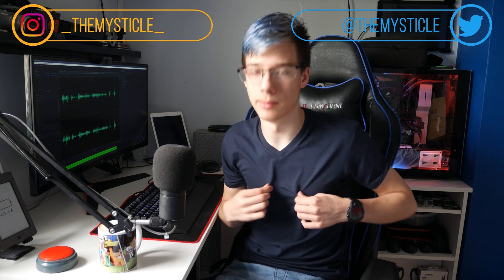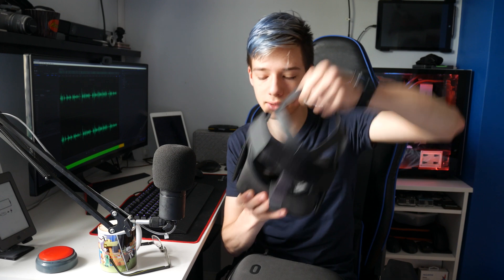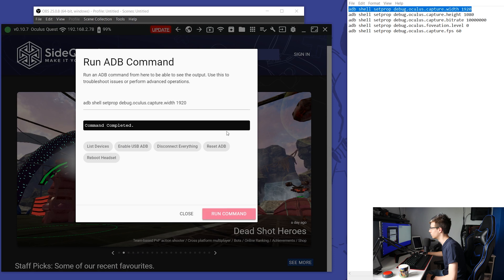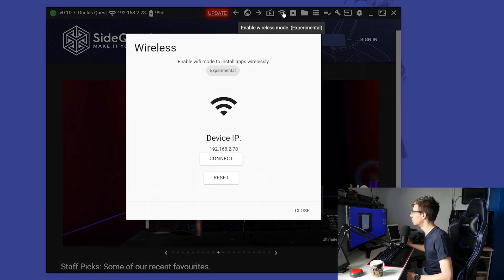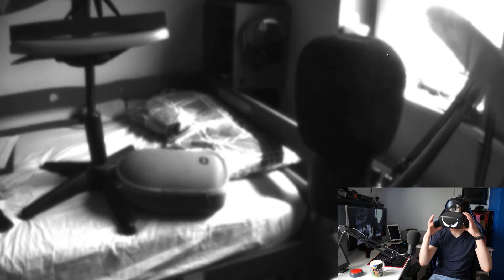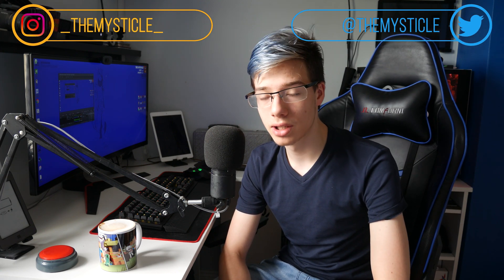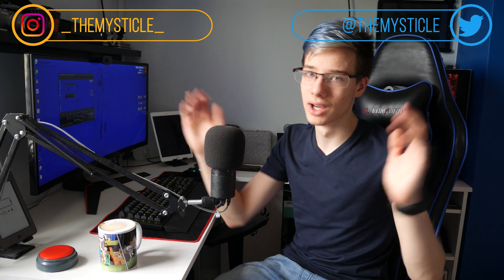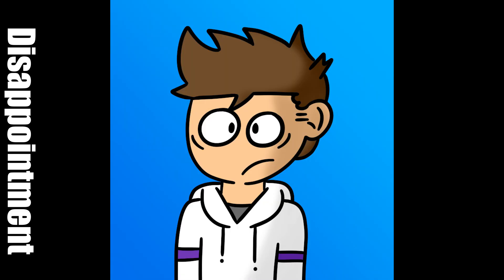How To Correctly Record Your Oculus Quest Gameplay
This video was requested by soo many people. In today's video, I will show you how to properly record your Oculus Quest gameplay. Chances are this will help you quite a lot, when you are trying to stream or even just record for uploading to youtube. The Oculus Quest by default records in a 4:3 aspect ratio which isn't ideal for many people including me. This is why in this video I will show you two methods of recording your Oculus Quest screen in 16:9 aspect ratio. One using just the Quest and the second by using your computer.

ADB Commands
adb shell setprop debug.oculus.foveation.level 0
adb shell setprop debug.oculus.capture.fps 60

Once you are streaming to your PC you can record using any PC recording software. For example, OBS

IF YOU USE OBS FOR RECORDING YOU NEED A DIFFERENT WAY OF RECORDING AUDIO.